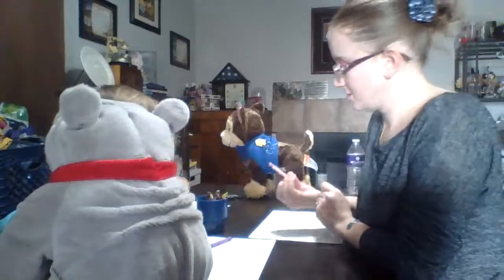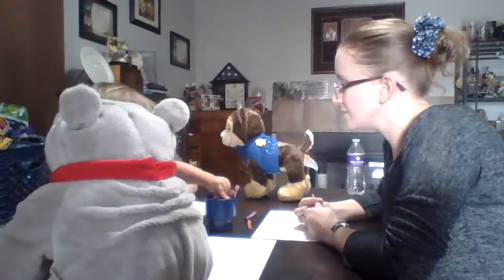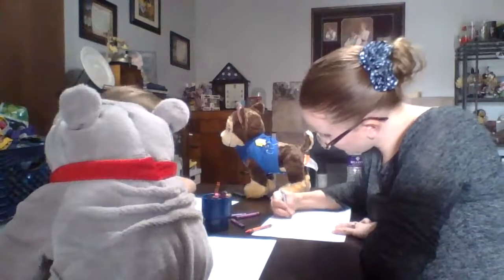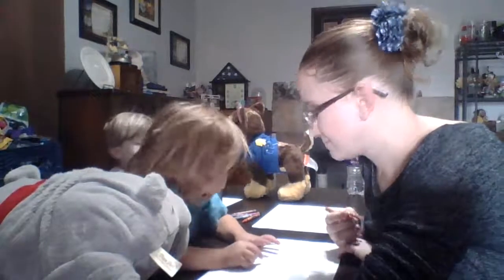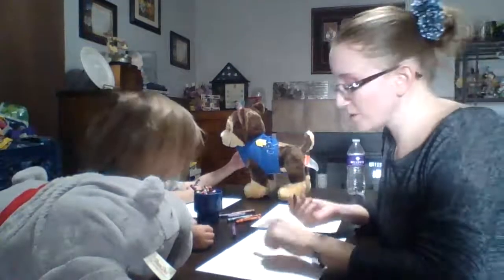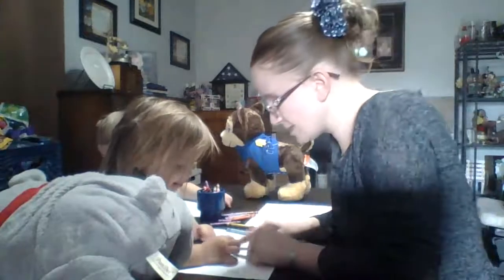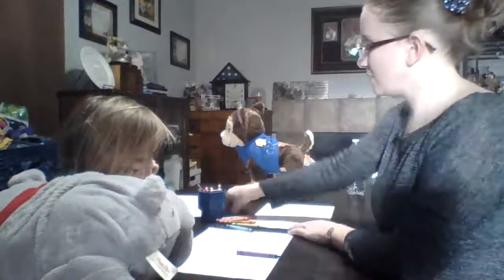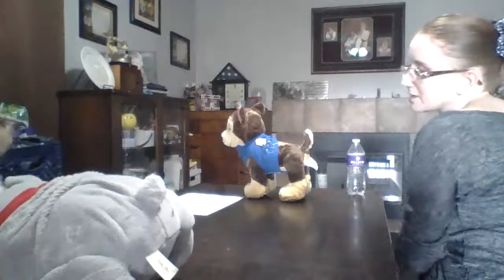Wk 7 Vid 2 Transition from small group to outside play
Video to demonstrate transition from one activity to another.
CHDV 210
Practicum